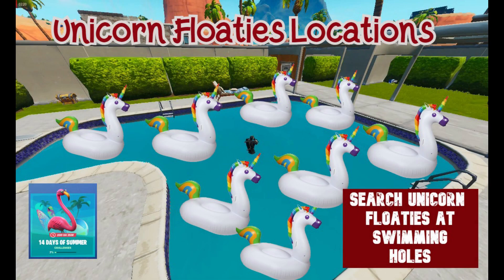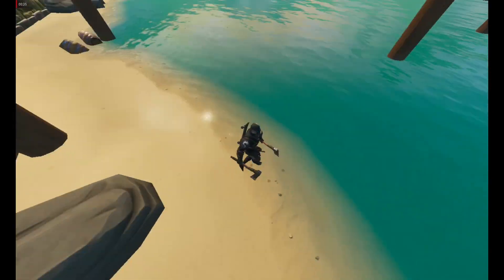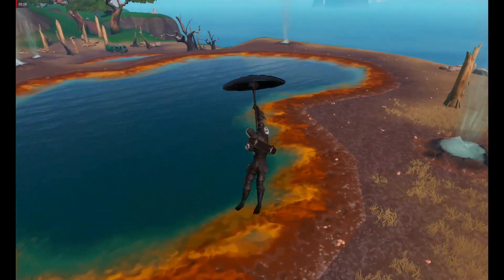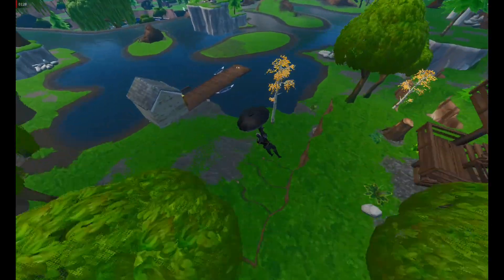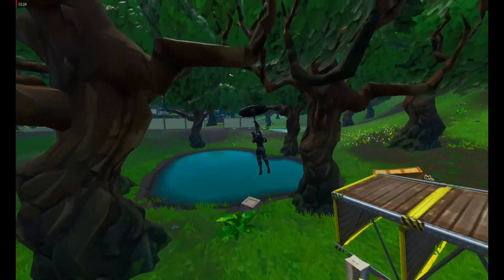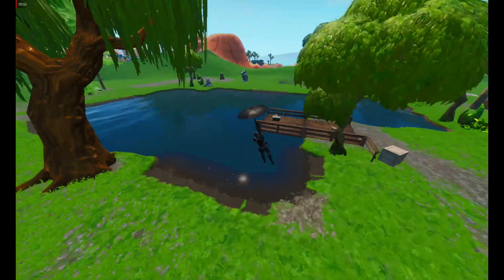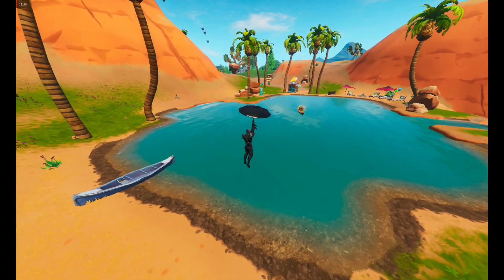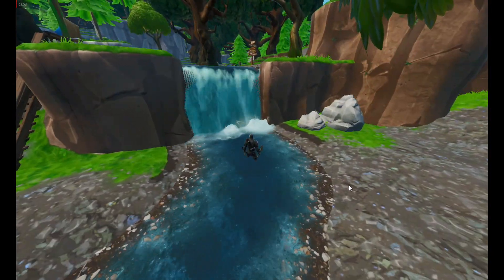Unicorn Floaties Swimming Holes Location 14 days of summer Fortnite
Big Thank you for Safin Ahmed for my Intro and Banner
Thank you so much Safin Vai!!

If you guys looking for more game guides my friend gaming hardcore is also some guides for some games so make sure to check his channel